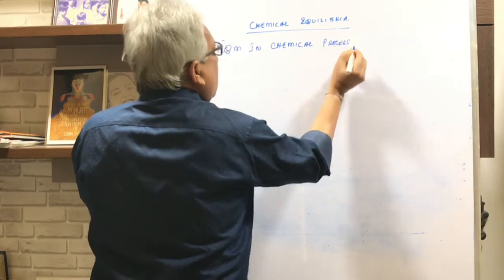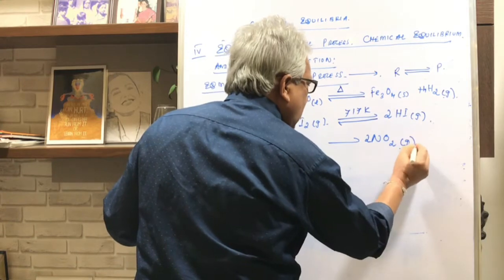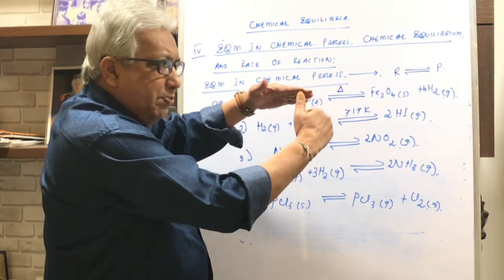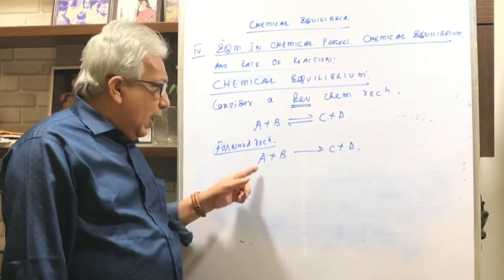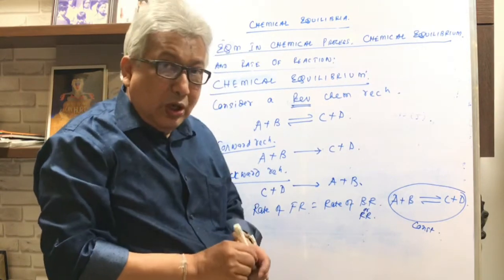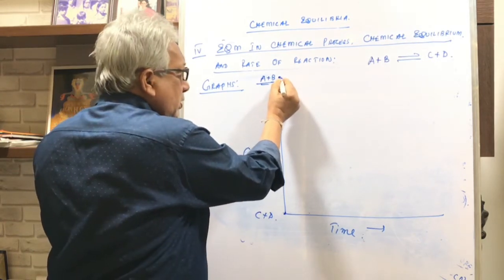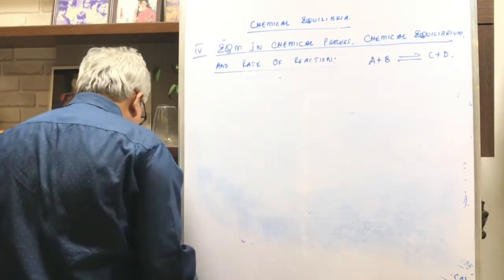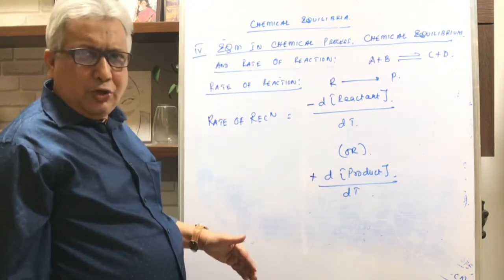Chemical Equilibrium (3) - S.D.Deb (Scientific Minds Group Tuitions)